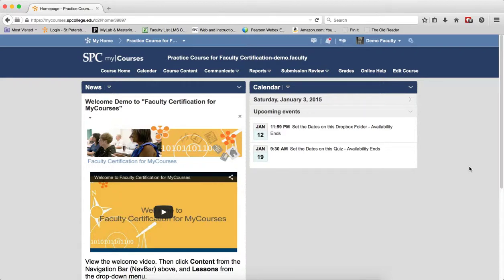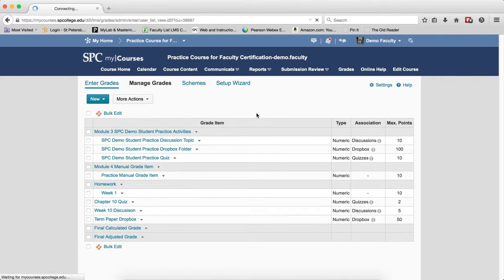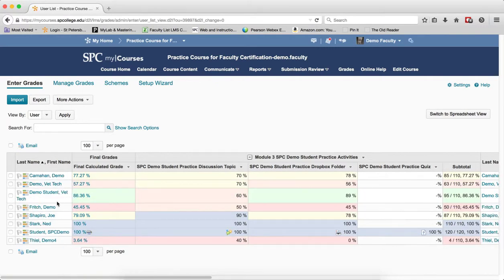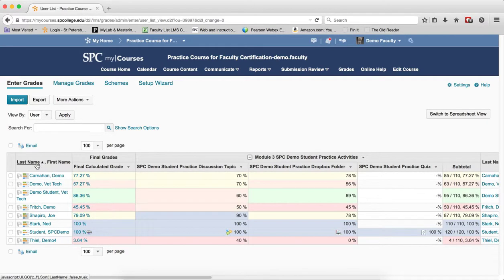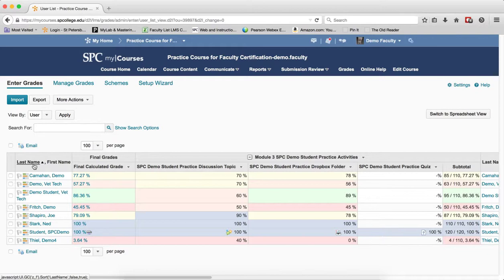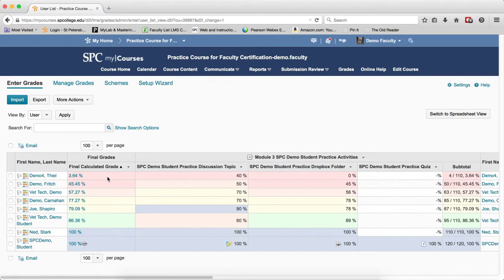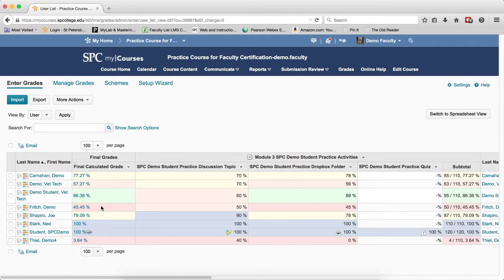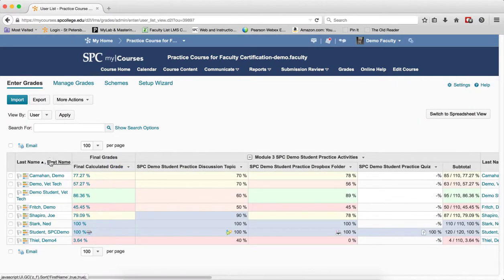Quick Guide - Gradebook: Sorting Columns